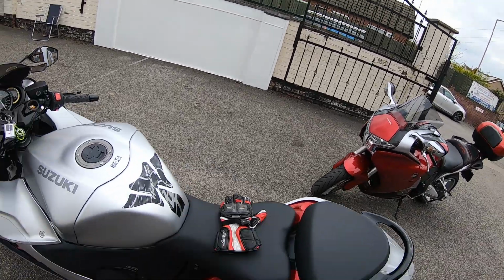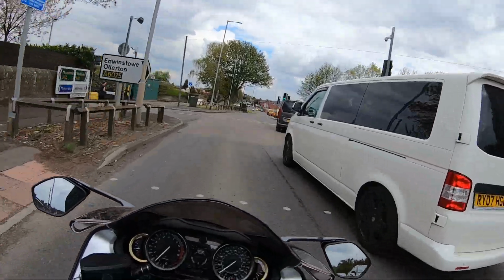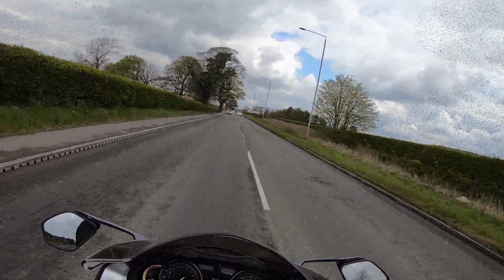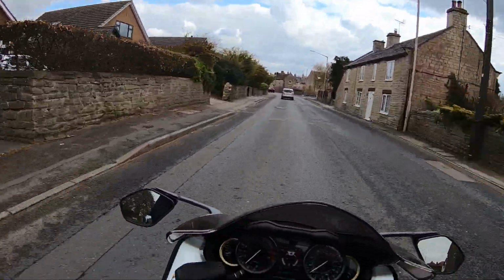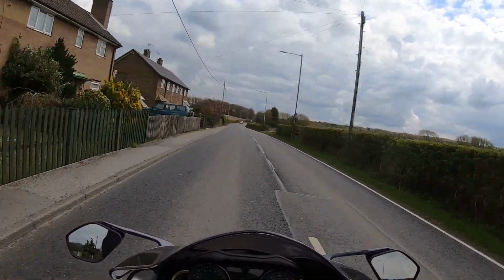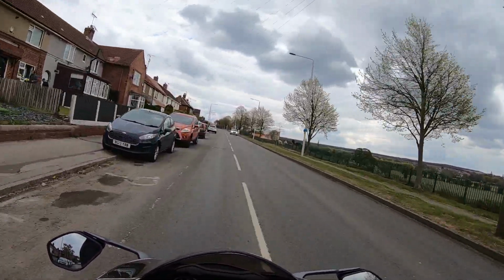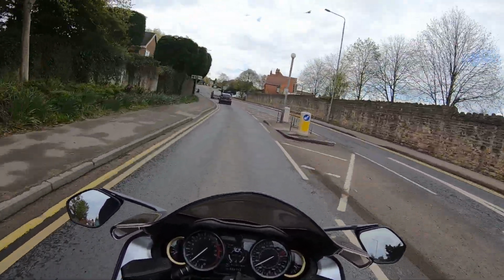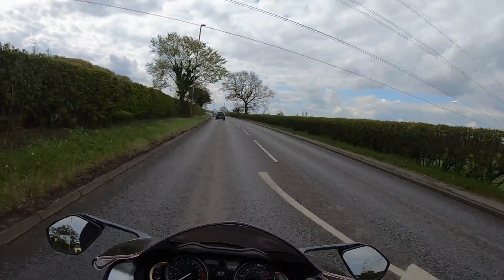Suzuki Hayabusa 2021 Gen 3. Honest Review Round 2 With Gopro Hero 7 and helmet Microphone.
At last I have uncovered the secret of reasonable audio, Gopro Hero 7 and helmet microphone. This is my second ride on the 2021 Suzuki Hayabusa but this time as a solo rider. No heroics just honest day to day review. Thank you Two Wheels for lending me this bike for a second time. Hope you enjoy this video as much as I did making it. Ride safe everyone.